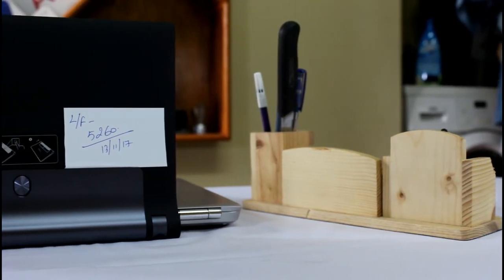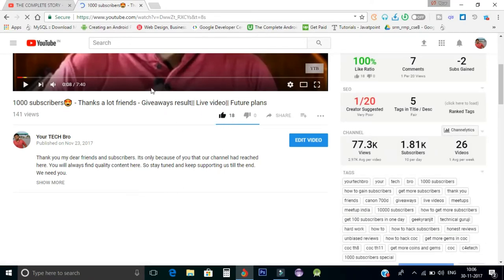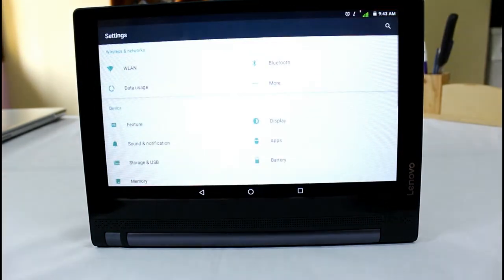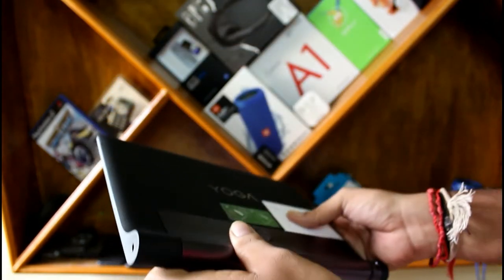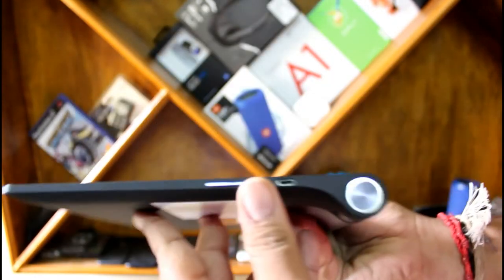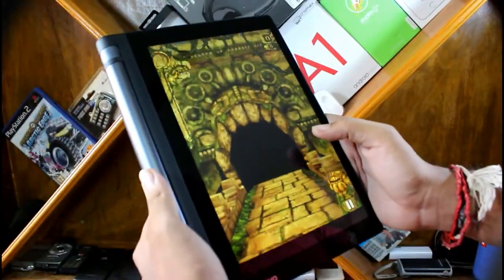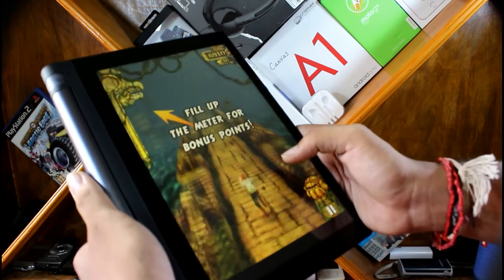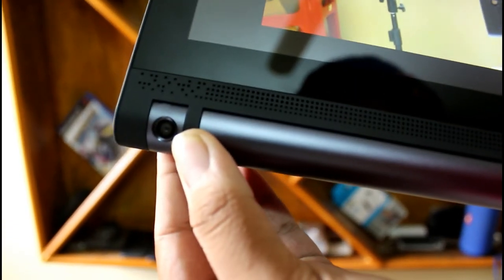Slimmest of all|| Lenovo Yoga Tab 3|| 10"inch + 4G Enabled||Review with Pros & Cons.....😍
Hi guys, this is the detailed review of the lenovo yoga tab 3. A bit costlier.

Products that I use:
1) Canon 700d
2) Studio lights
3) Tripods
4) Lenovo yoga tab 3